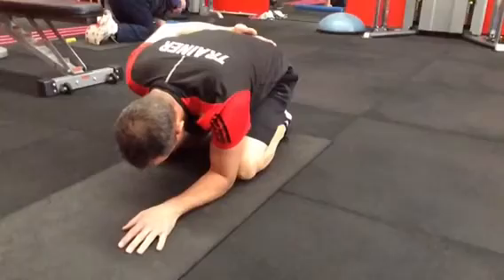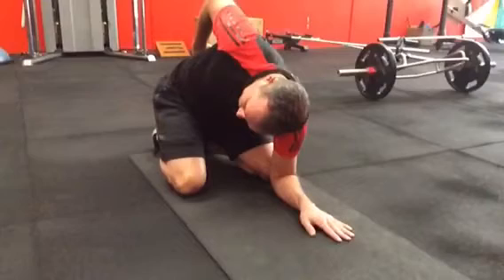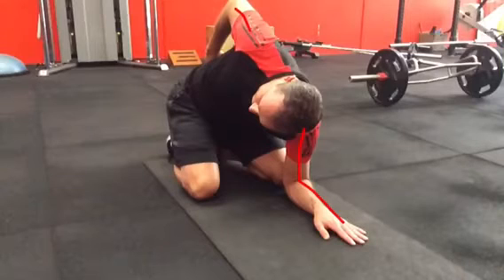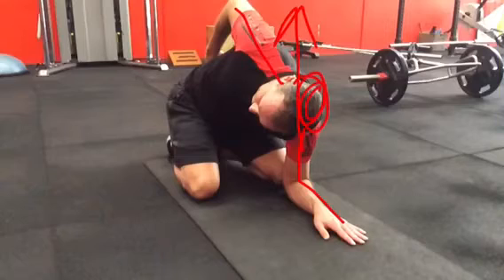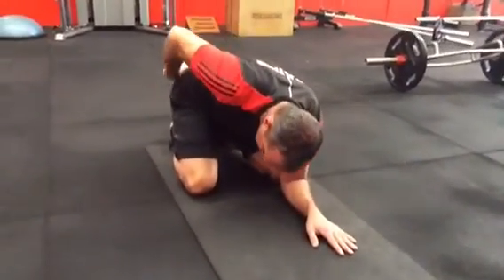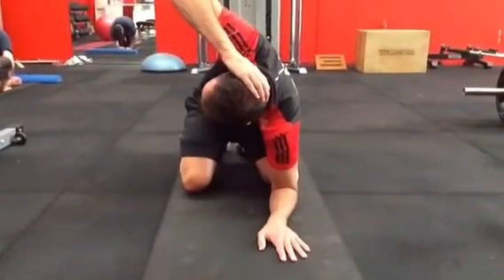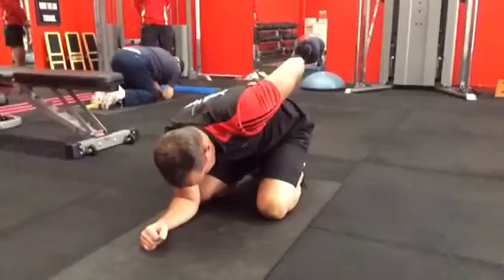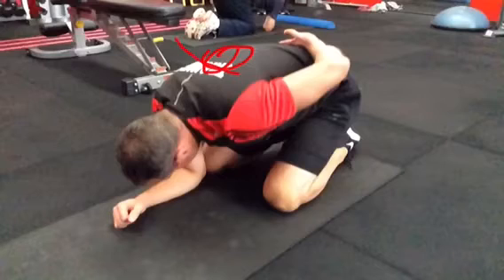Awesome Thoracic Mobility Drill For Loosening Stiff Neck & Shoulders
A stiff neck and tight upper back can really create a lot of trouble, both physically and mentally. Especially if it hangs around and you cannot seem to get on top of it. Just using massage is not enough, and stretching often seems to make matters worse.
As much as I practice corrective exercise, and have very good understanding of posture and movement, even I have been prone to the damage of a sore neck of recent times.
Using simple drills like this are so effective for they teach the brain and the body how to move more efficiently and get rid of the stiffness that the body has created.
Your job is not done by only using a drill like this you must immediately follow up with stability and strength exercises to hold the adjustment you have just made.
You will find out how to do that in this article

But using a drill like this can help to immediately reduce or even remove the pain and stiffness in your upper back and neck. Which in itself is a huge relief.
I do this drill whenever I have been stuck sitting for  long periods of time, before and after every workout in particular if I have done an intense upper body workout or using exercises like back squats and deadlifts that require me to create stiffness in the spine.
We often find people with chronic lower back pain will have real trouble in the thoracic as well, as their body has adopted a permanent stiffness in order to protect itself. As there is no pain in the thoracic this is often ignored by most therapists but by releasing it's stiffness and making mobile like it is supposed to be you can create better stability in the lumbar spine where you need it!

And don't forget to check out all of our mobility and flexibility drills in this article